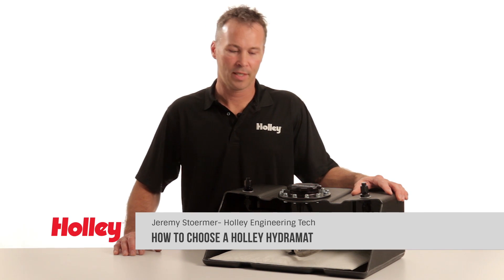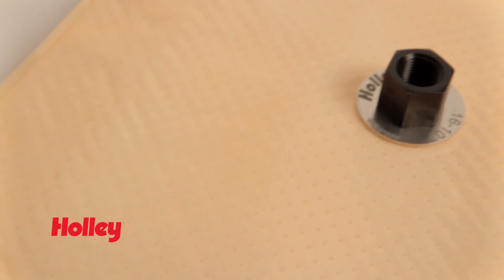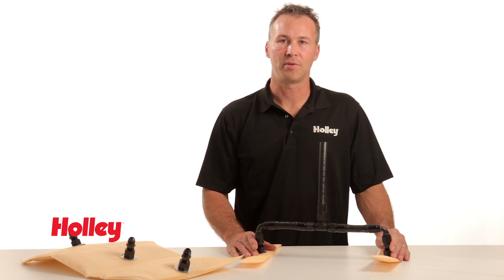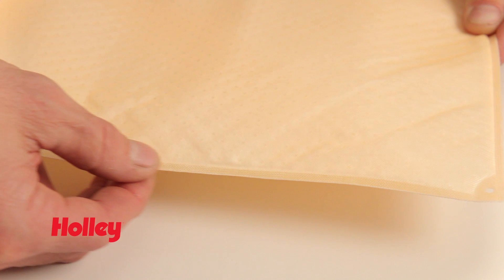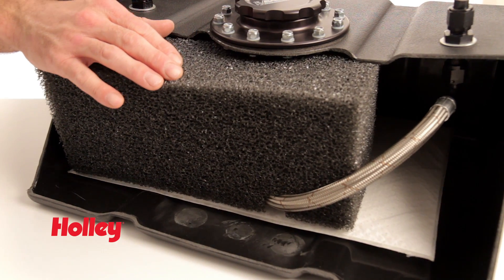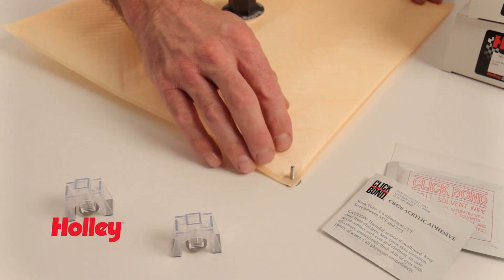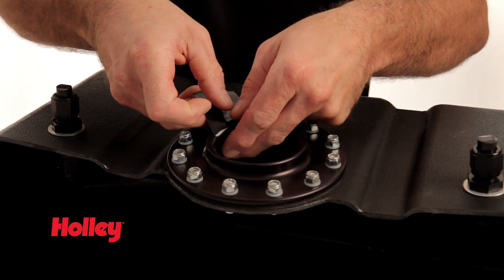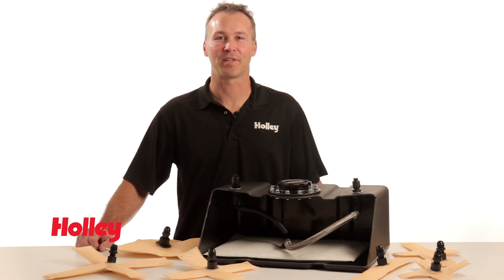How To Choose A Holley HydraMat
Jeremy Stoermer, one of Holley’s engineering technicians, goes over how to choose the correct HydraMat for your application.